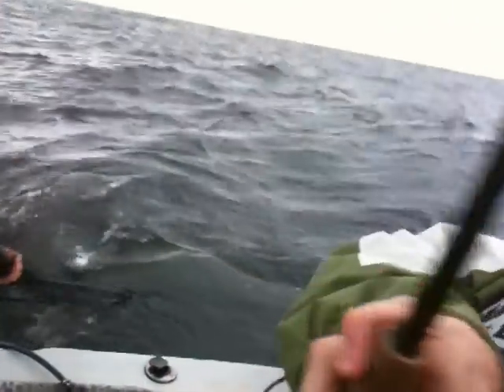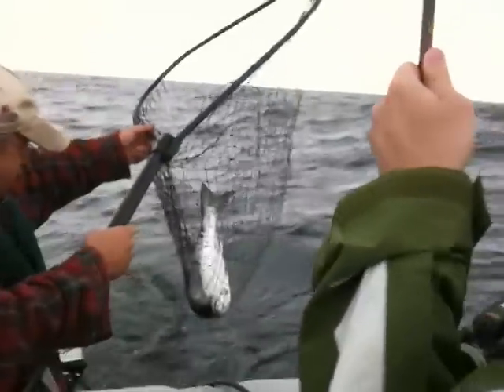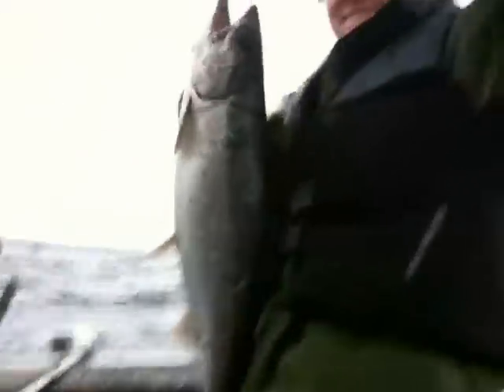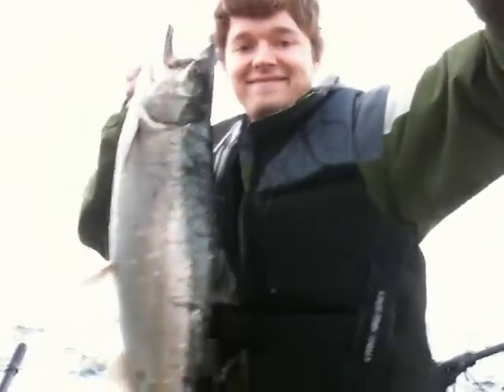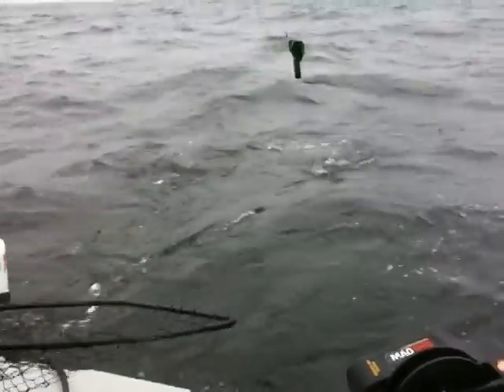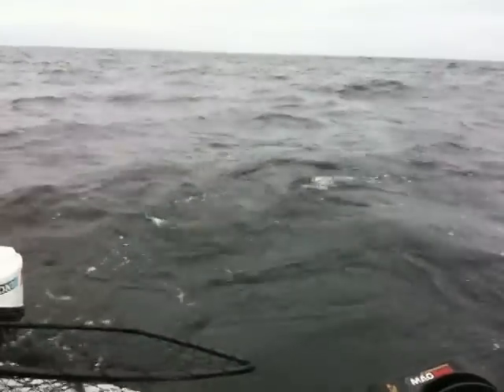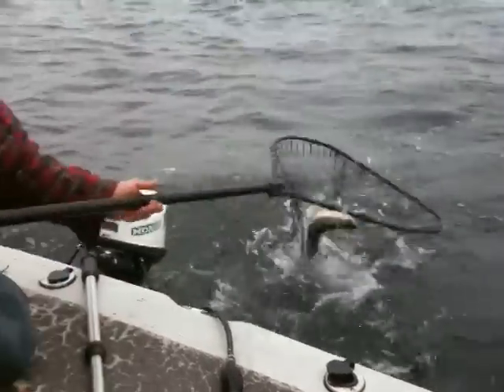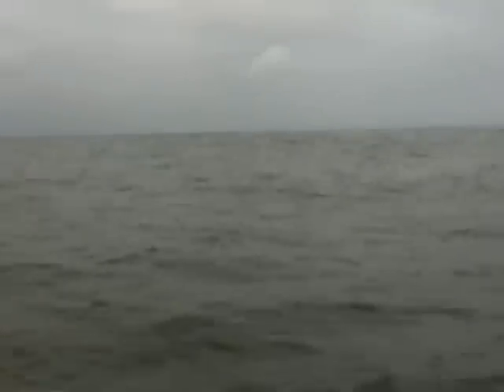Westport Coho Salmon 8/14/09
The Ugly Bayliner braves the angery seas to seek limits of Coho